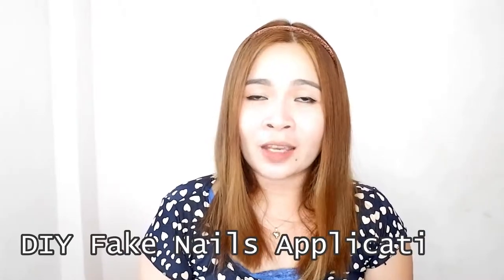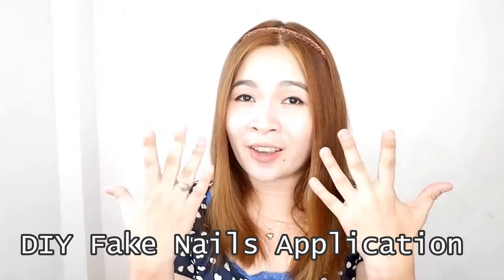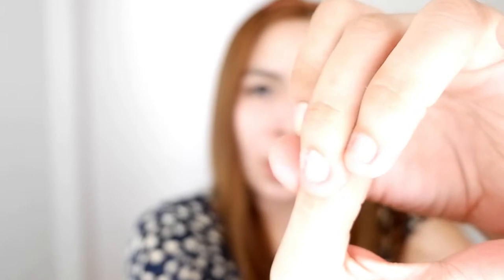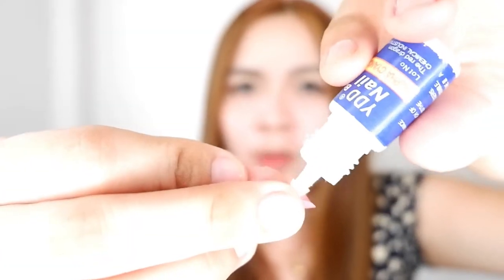DIY Fake Nails Application l Christie Pearl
I am so excited for this one mga besh. Didn't imagine my nails would nail it literally. Aside sa na realize ko mas maganda pala if magbisaya nlng ako, haha..

Please keep on watching and click on that thumbs up button.

XOXO~Che